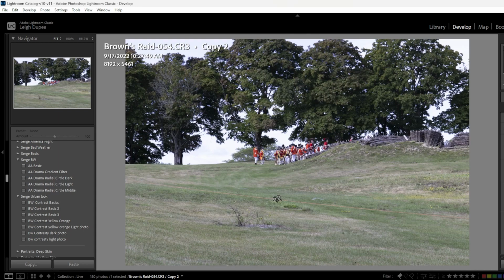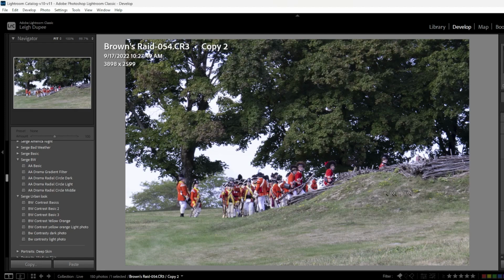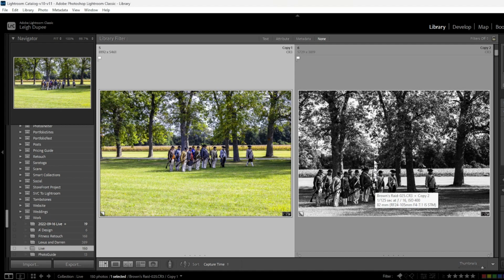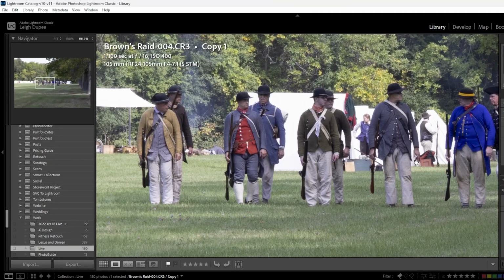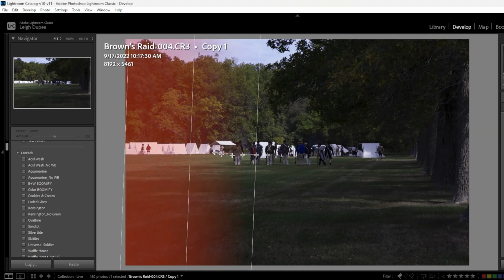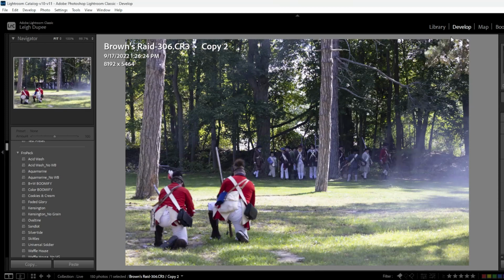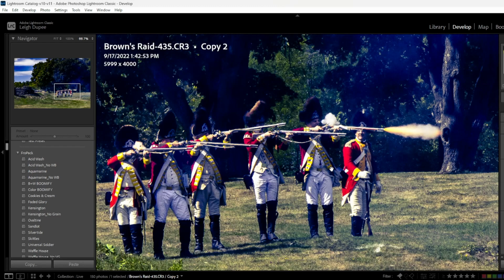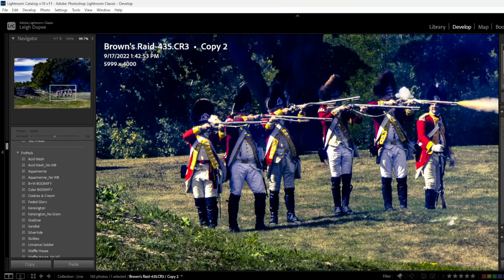Retouching Reenactments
Reenactment Retouch